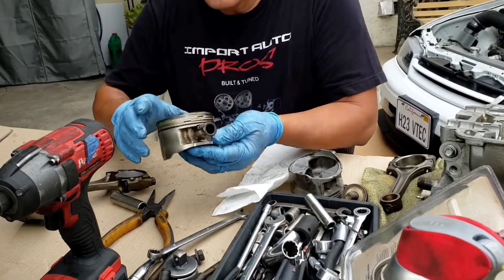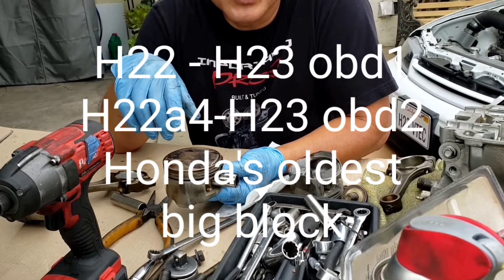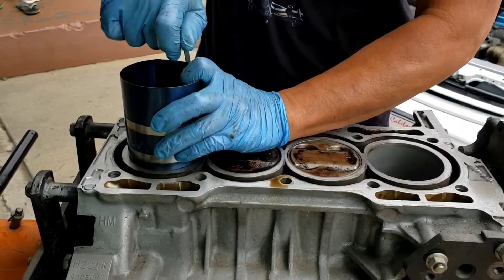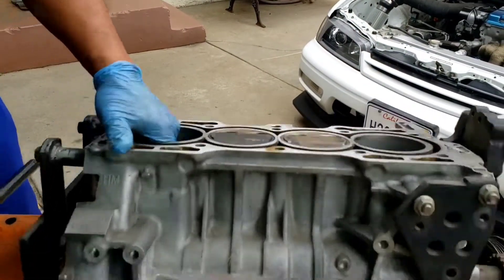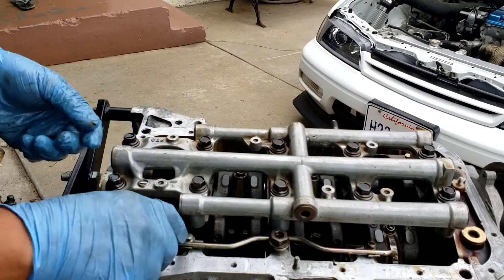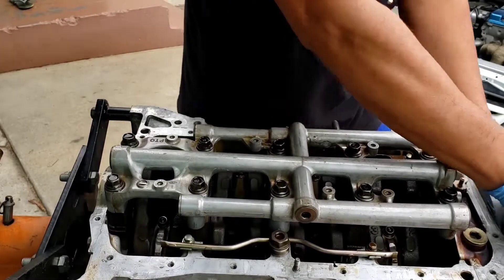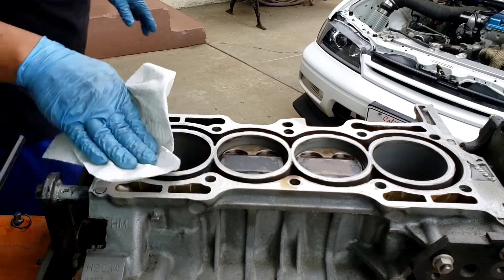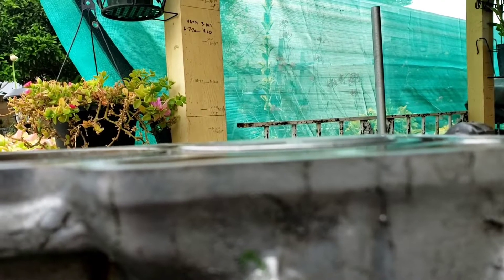G23VTEC build, H22 piston sticking out.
H22 piston will stick out of cylinder block if use with F23 crankshaft and conrods. G23vtec frankeinstein build.